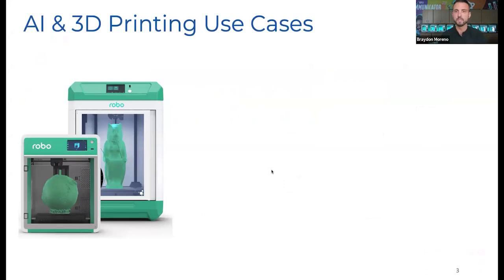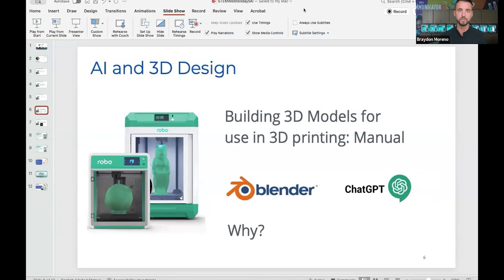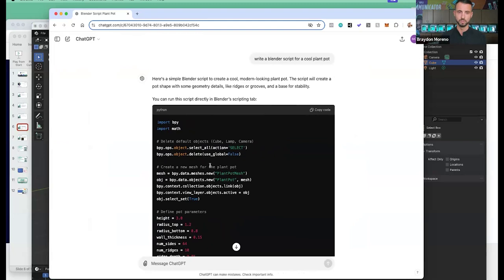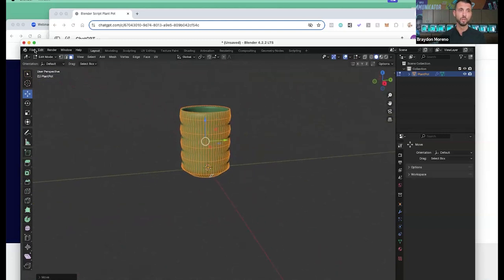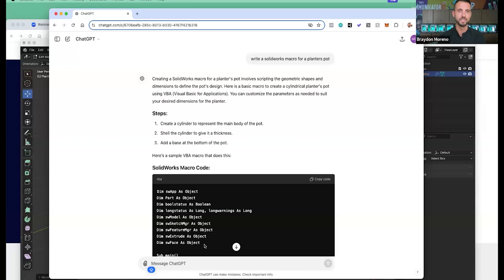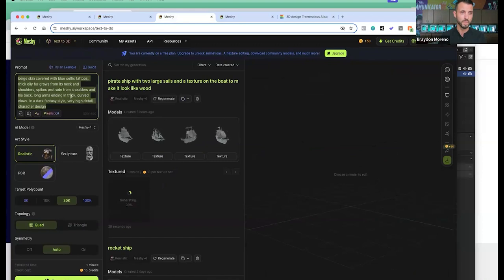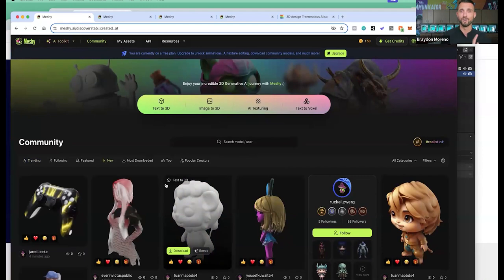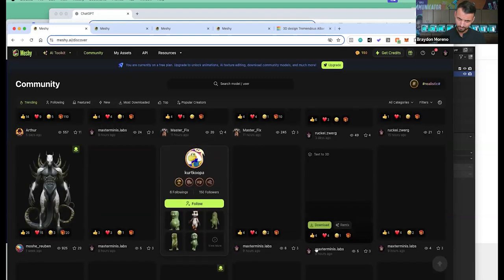Using AI to Design 3D Models with Braydon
Come join Braydon as he showcases several tools that can help you design 3D models using AI. The future of template design will be utilizing AI so stay ahead of the curve and come learn.